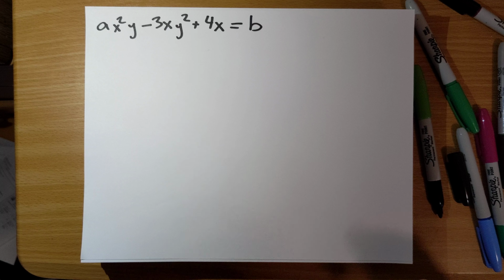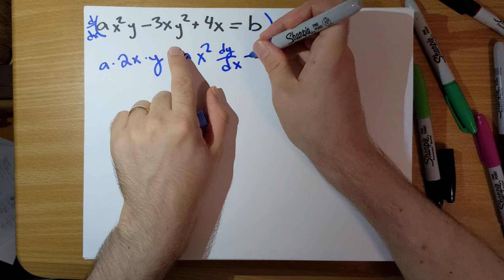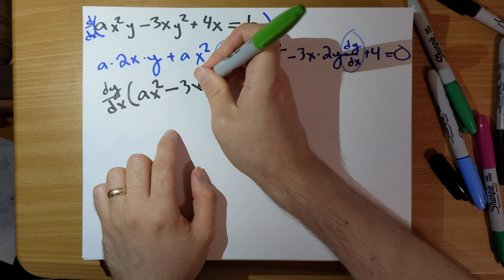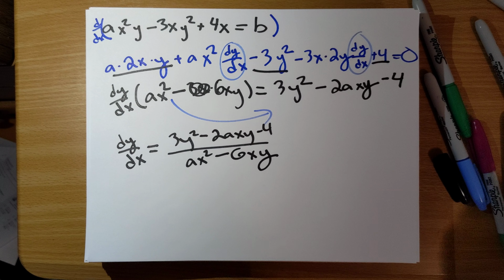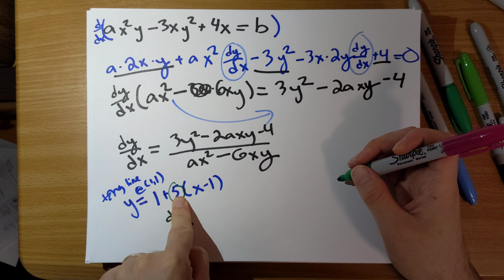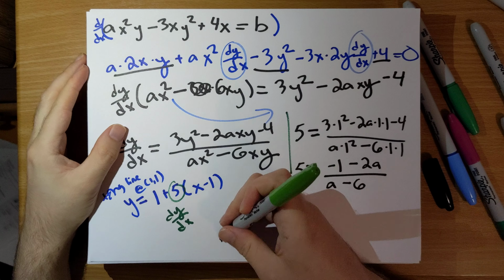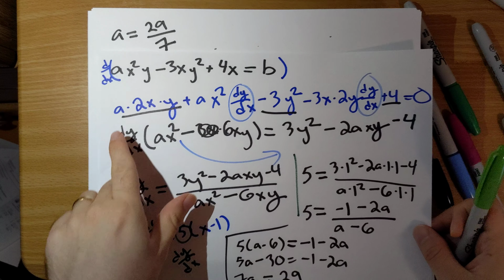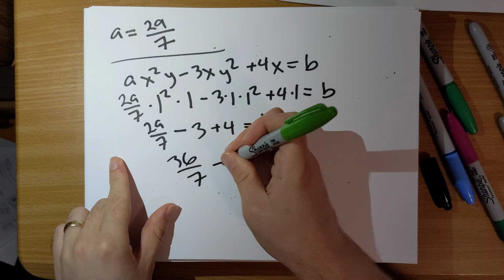135/151 test 2 review: #15